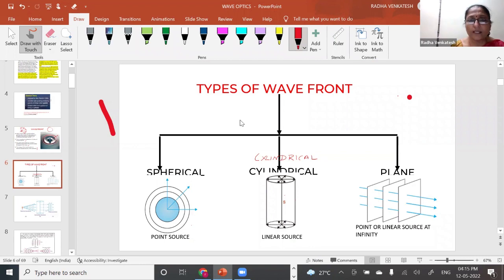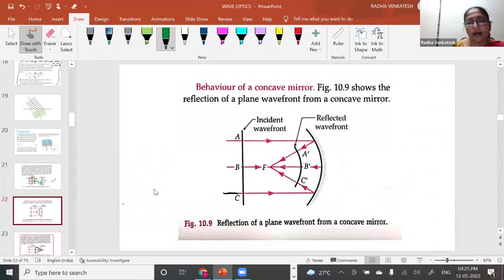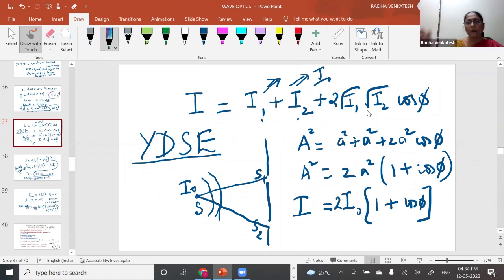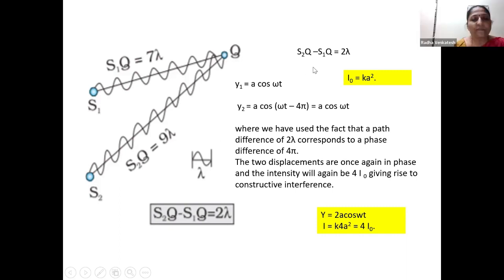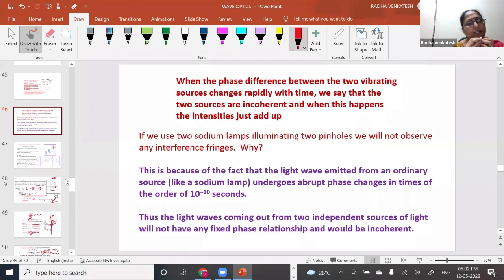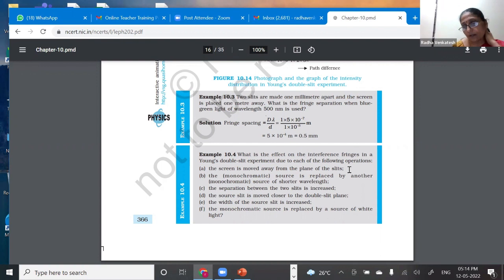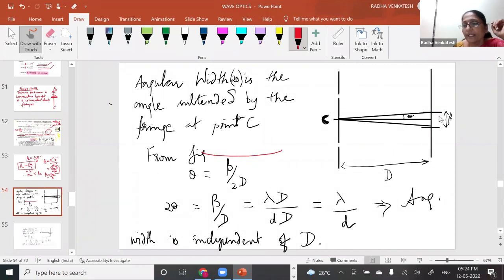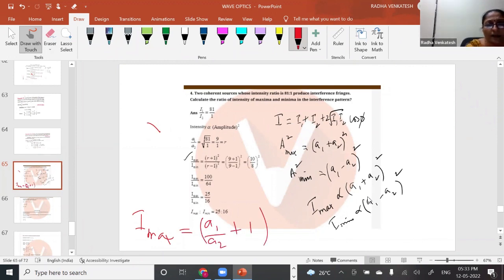PHYSICS - XI - XII - SESSION 9